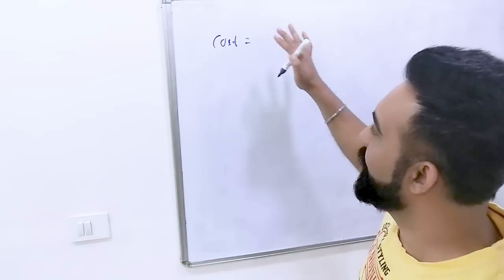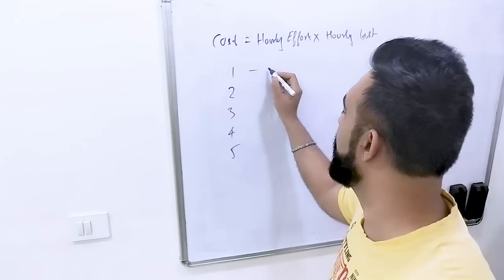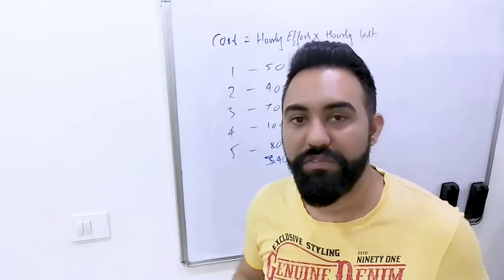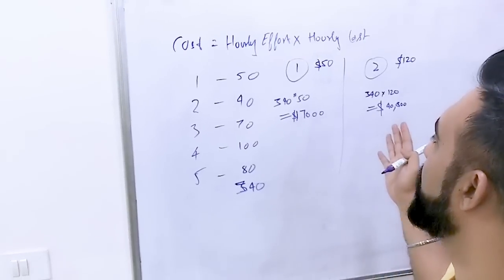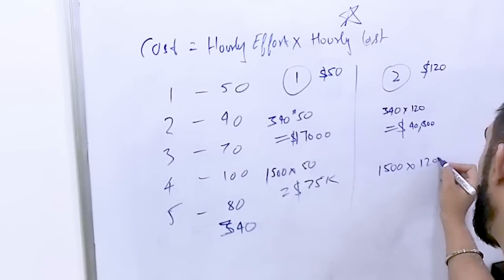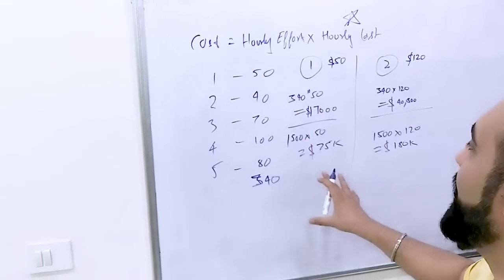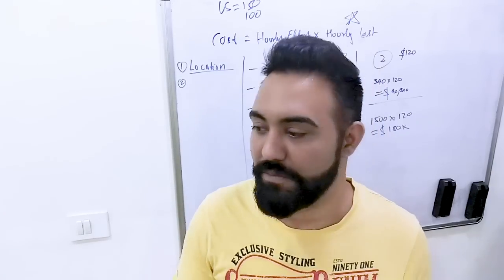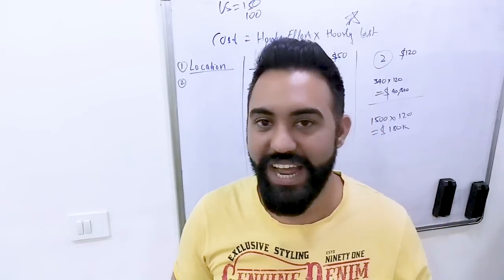How Much Does It Cost To Build An App?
Want to learn how much does it cost to create an app? You NEED to WATCH THIS!

If you want to learn more about the app development cost or you wonder how is the mobile app development cost calculated by the app development companies, then you need to watch this.

Want to know the mobile application development cost in?
India
USA
Europe
Australia
Ukraine
India

Because in this video I not only teach you how to hire and know the app developer cost, but also app development outsourcing cost.

It's time to learn app development cost breakdown and step by step process on how app development agencies calculate the cost of building your mobile app.

Get the mobile app development cost estimate for your mobile application. Whether it's an IOS App, Android App for E-Commerce, on-demand home, cleaning, plumbing, laundry or pick up and delivery app, you'll get an idea.

How much does it cost to develop an app the true price of starting from scratch? How much does it cost to maintain an app and what is the average cost to develop an app?

This video is all about understanding the costs behind developing a mobile app in USA, India, Ukraine, Australia and Europe. Create an app and make money in 2022.